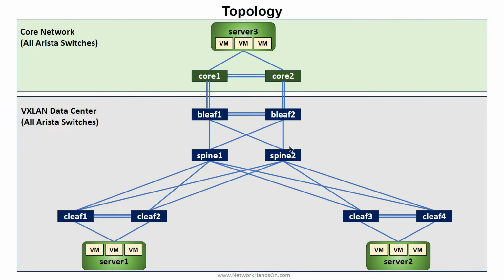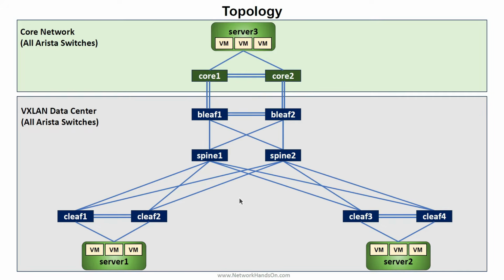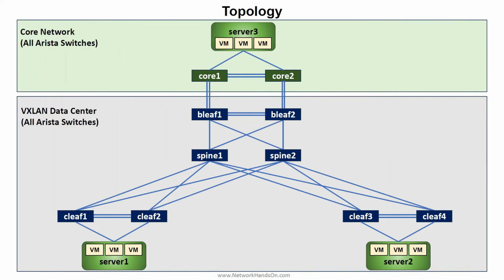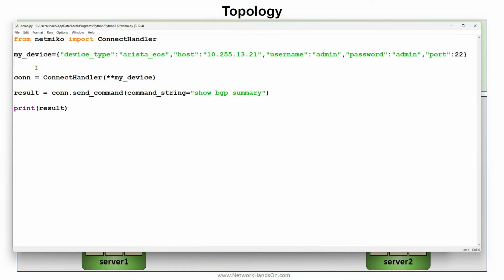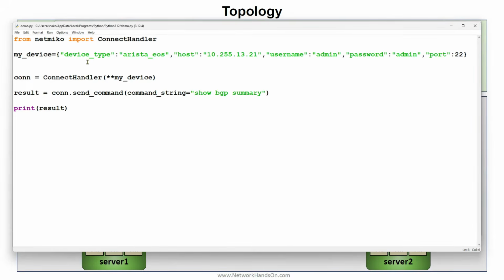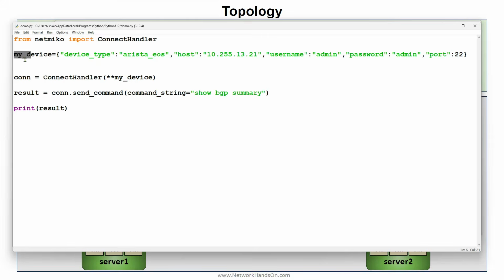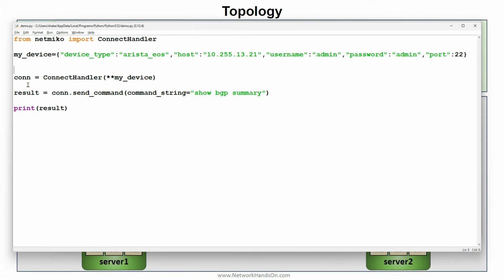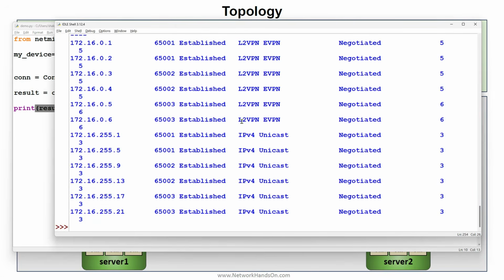Python Demo: Simple and Easy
In this video, I've demonstrated how Python programming can assist network engineers with daily tasks in a simple and straightforward manner. This is basic content for beginners, and I'll be sharing more advanced topics in my upcoming videos.

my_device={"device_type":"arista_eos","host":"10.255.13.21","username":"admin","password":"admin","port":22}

conn = ConnectHandler(**my_device)

result = conn.send_command(command_string="show bgp summary")

print(result)